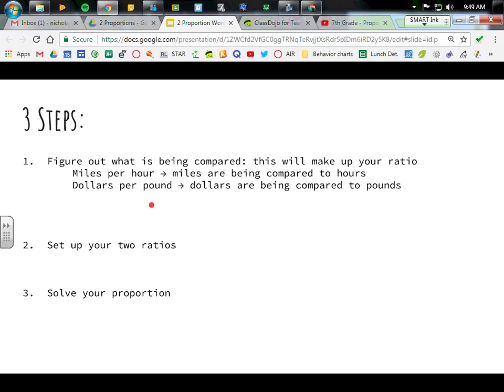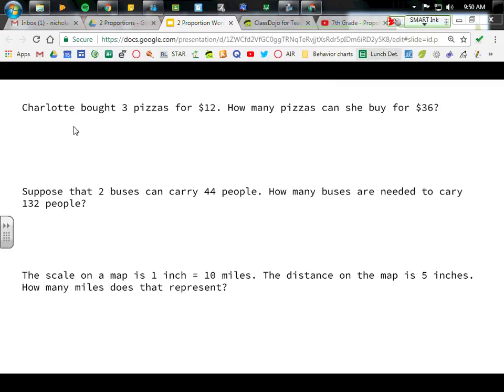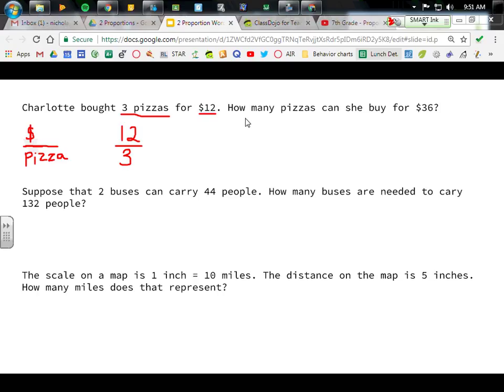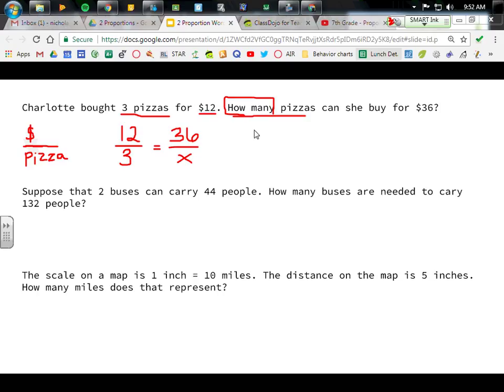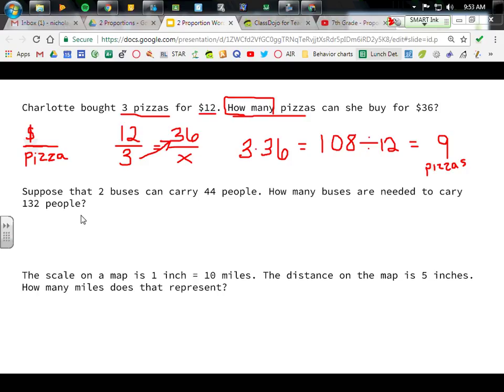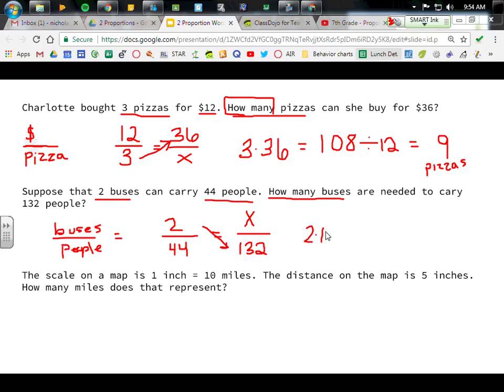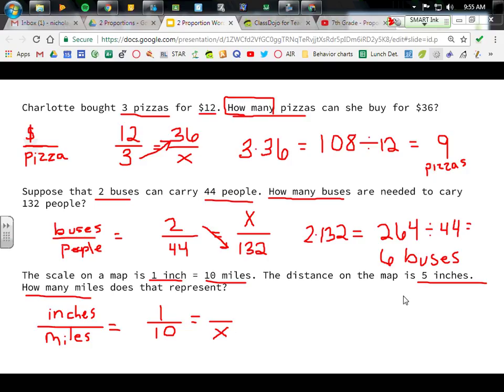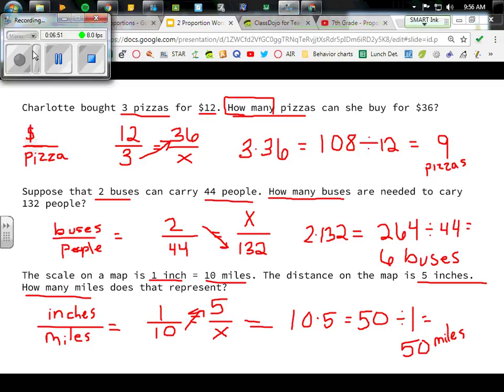Proportion Word Problems